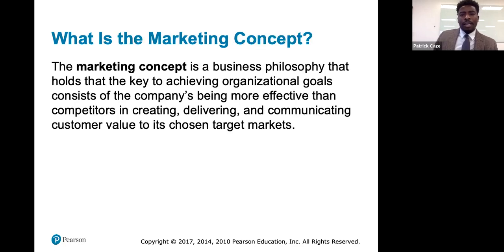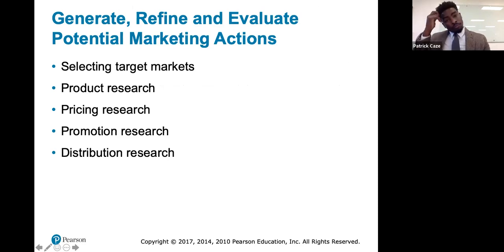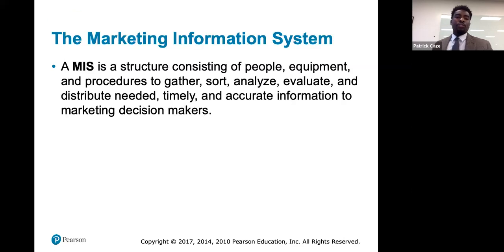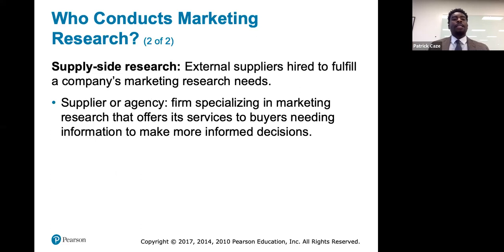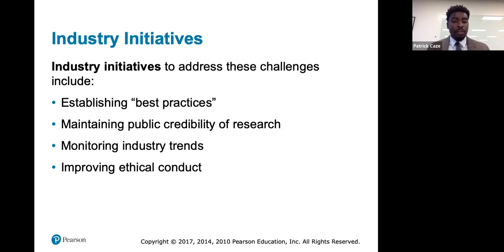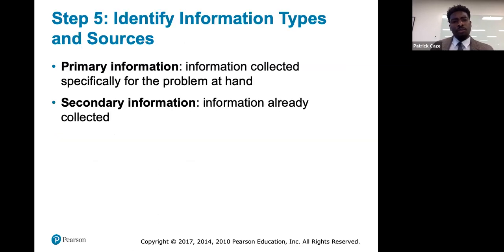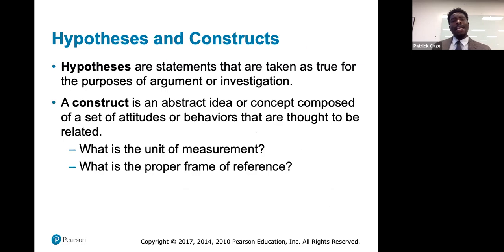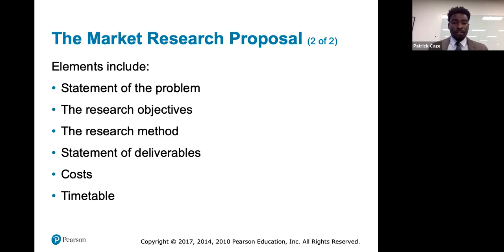GMT20200108 233946 Patrick Ca 1760x900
MKT7340 Week 1 Zoom Lecture